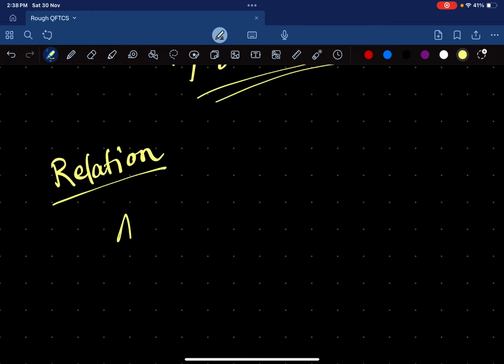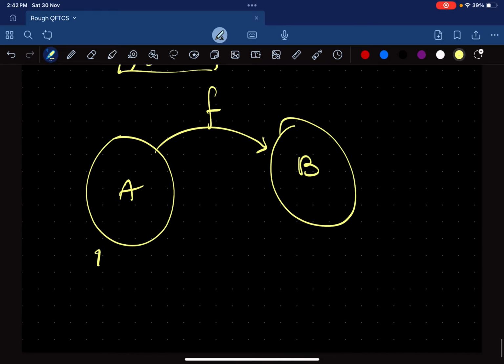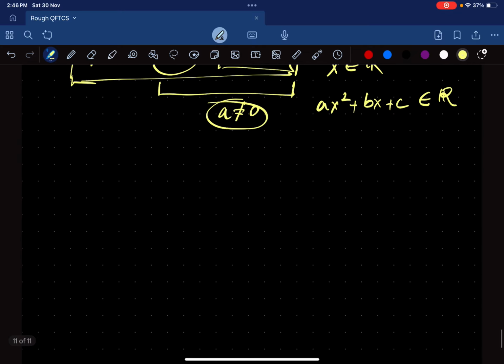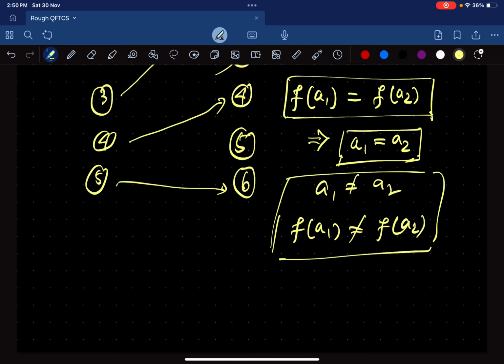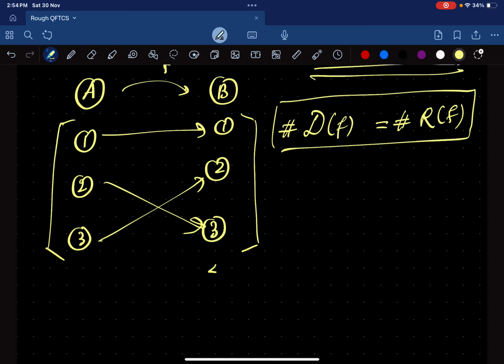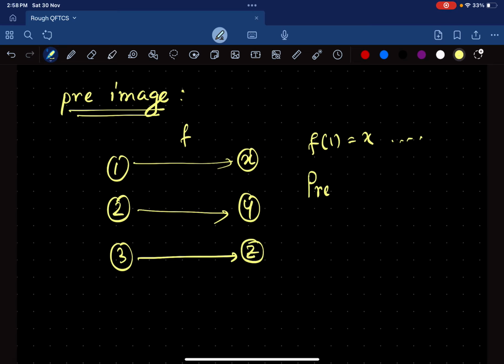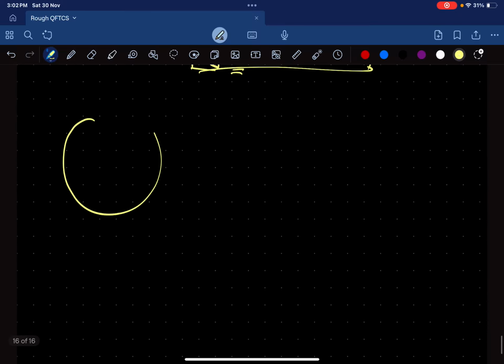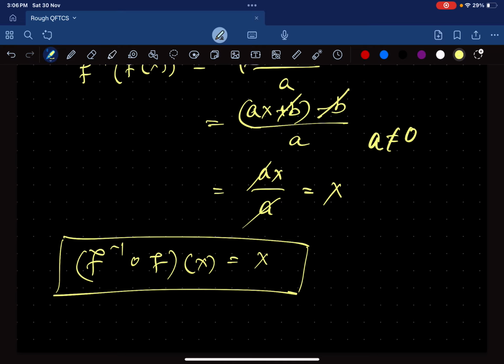3. Functions | From High School to Physics - Lecture 3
In the third lecture of the “From High School to Physics” series, we delve into the fascinating world of functions, an essential building block in mathematics and physics. This lecture will introduce the concept of functions as mappings or relationships between two sets, where every input from one set has a unique output in the other.

This lecture aims to bridge the gap between abstract mathematical theory and its practical application, paving the way for a deeper exploration of physics. By the end, you’ll gain a clear and robust understanding of functions, enabling you to use them as powerful tools in problem-solving and analysis.